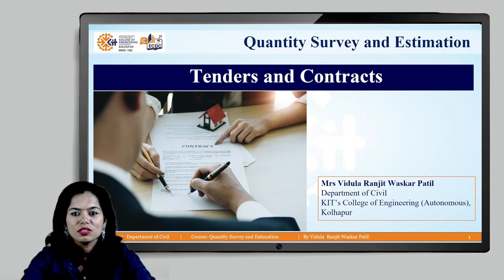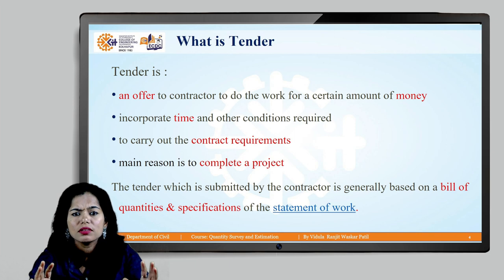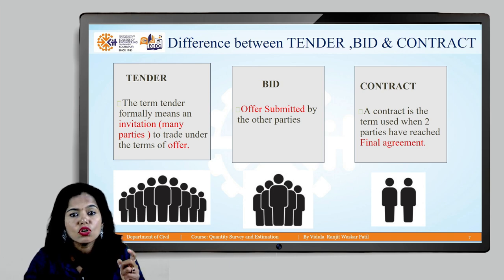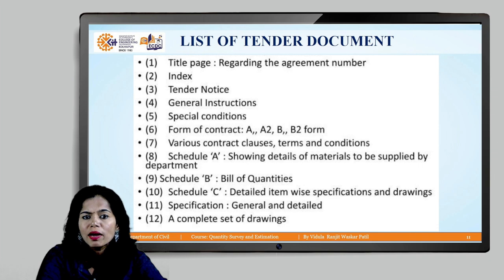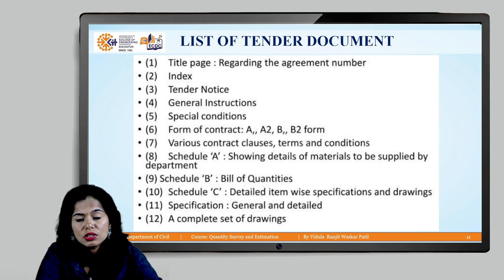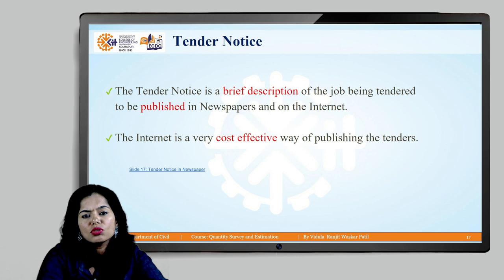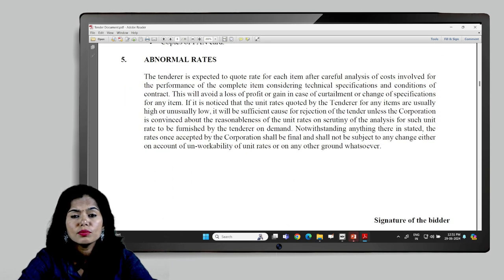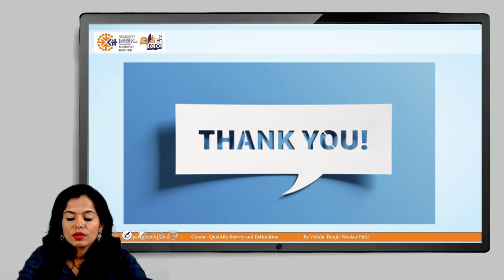Tender and Contracts part I